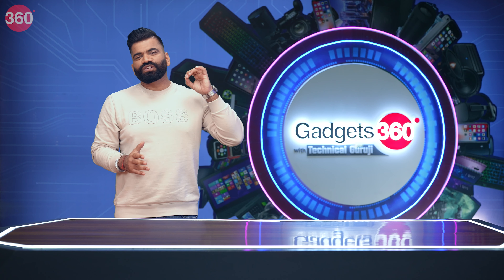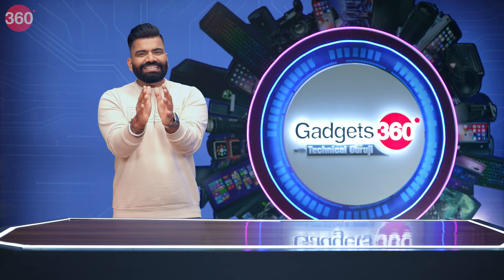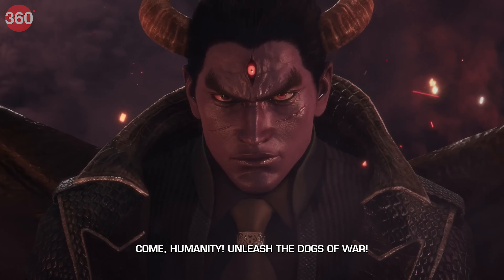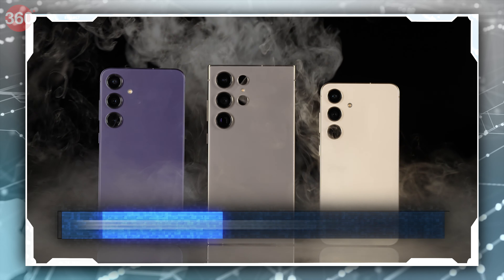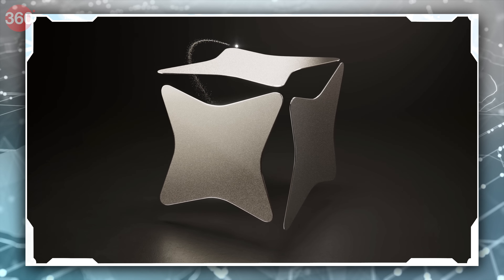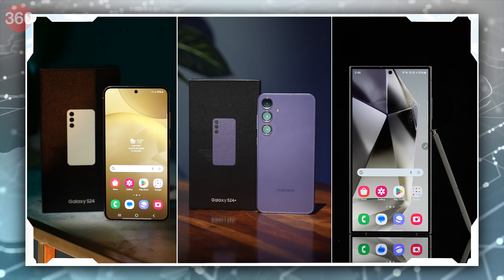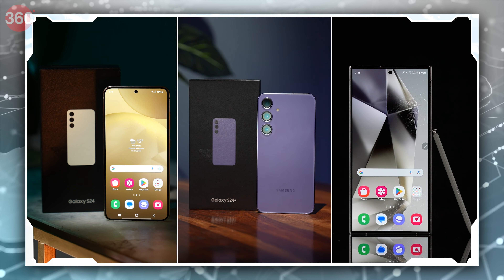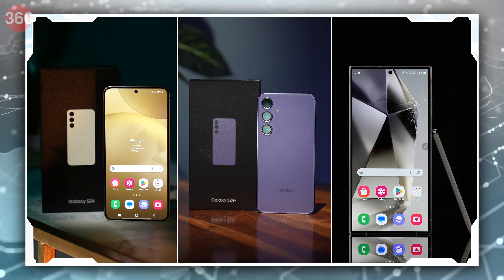Gadgets 360 With Technical Guruji: OnePlus 12 से लेकर Galaxy S24 पर होगी चर्चा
YouTube के सबसे बड़े टेक्नोलॉजी इंफ्लुएंसर गौरव चौधरी (Gaurav Chaudhary) के Gadgets 360 With Technical Guruji के इस हफ्ते के एपिसोड में हम पिछले हफ्ते लॉन्च हुए OnePlus 12 और OnePlus 12R के फस्ट लुक और नए फीचर्स को देखेंगे। इसके अलावा हम Samsung Galaxy S24 को भी करीब से देखेंगे, जिसमें कमाल के एआई फीचर्स हैं। OnePlus Buds 3, Redmi Note 50 और Asus Zenbook 14 OLED लैपटॉप के अलावा गमर्स के लिए Like a Dragon: Infinite Wealth and Tekken 8 पर भी हम चर्चा करेंगे।

लेटेस्ट मोबाइल रिव्यू और टेक्नोलॉजी की खबरों के लिए पर जाएं